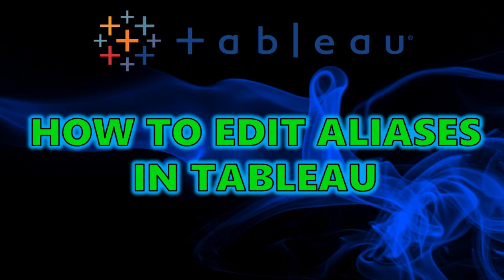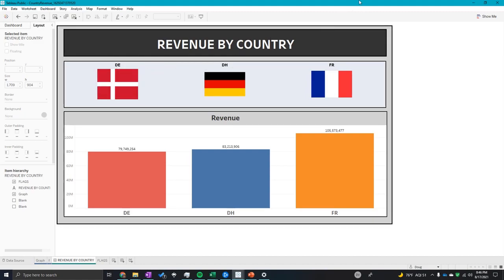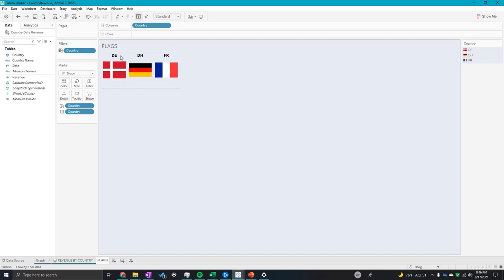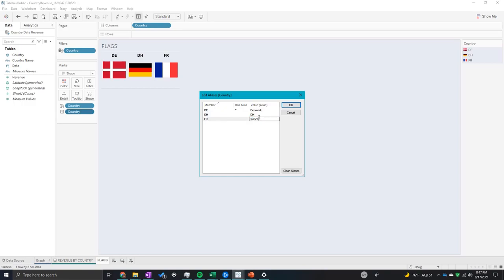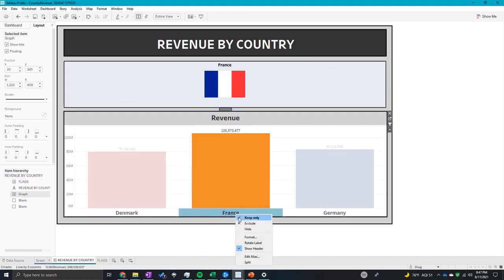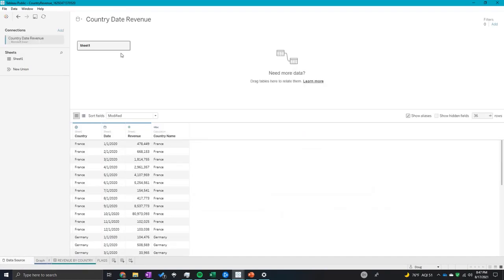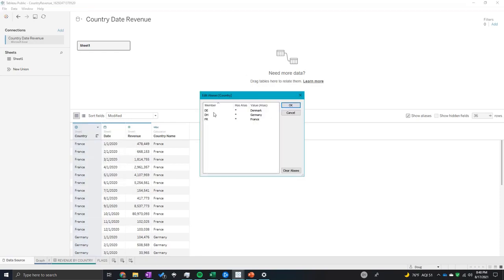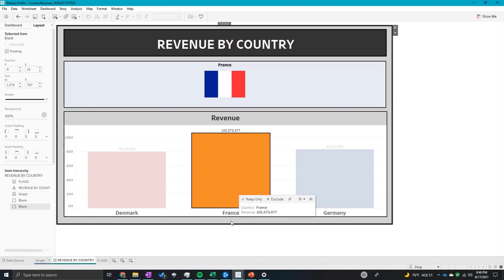Tableau Tutorial - How to Edit Aliases (Rename) in Tableau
In this video i go over how to Edit aliases and rename your fields in tableau.
This is great for when you want something to show up a certain way that is not reflected in the raw data.  Tableau now has an easy way to change the text that displays to what you want.  You can rename any piece of text in tableau to your likijng.

If there is any questions just drop it in the comments i will do my best to get them answered.

Tableau 2021.2 is being used in the making of this video.